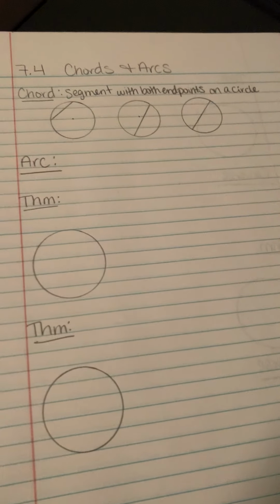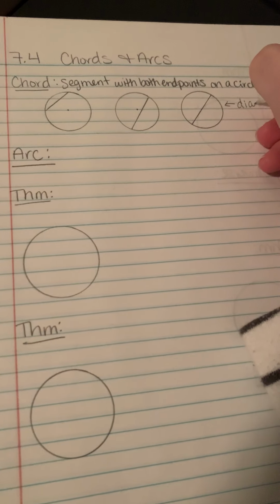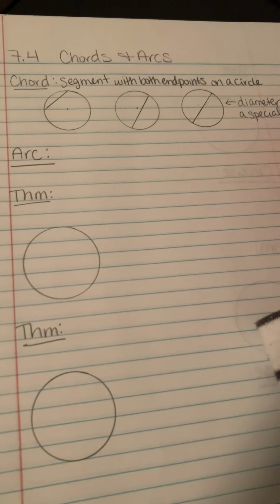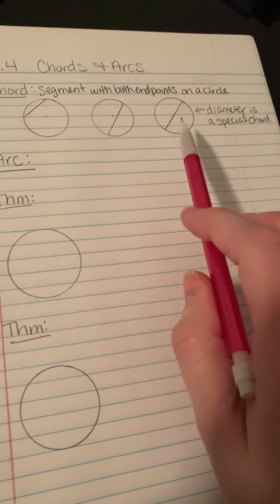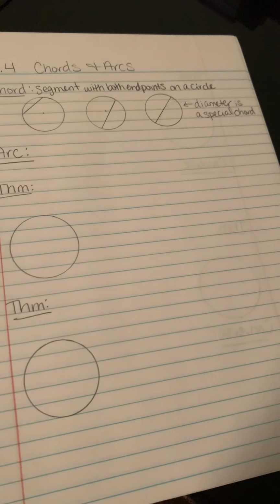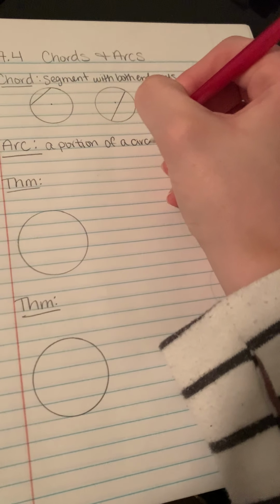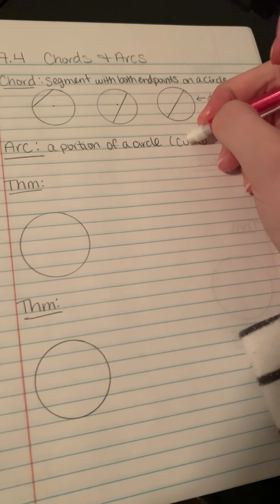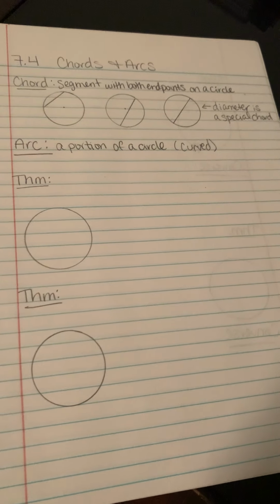7.4: Chords and Arcs. Video 1 of 4.